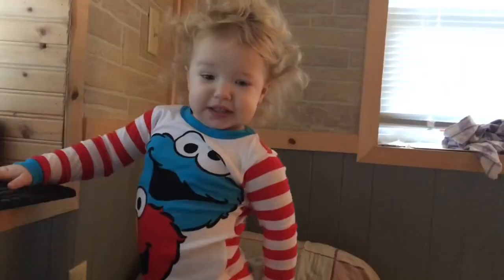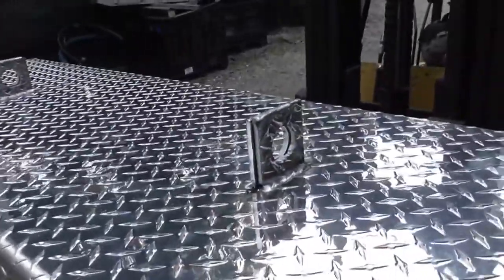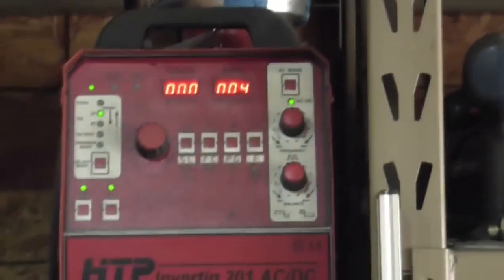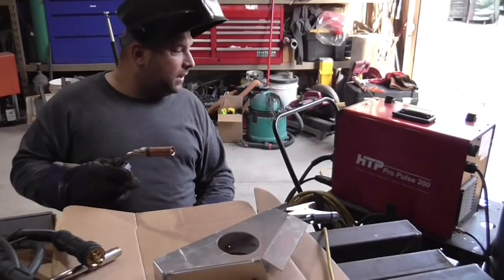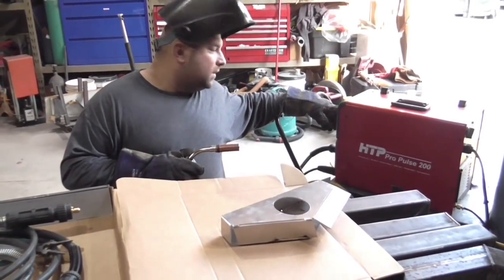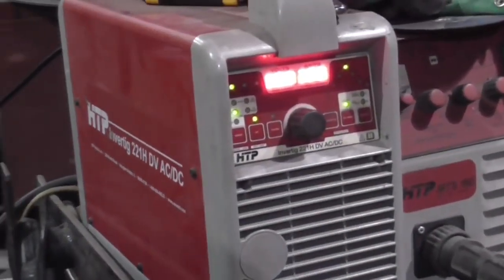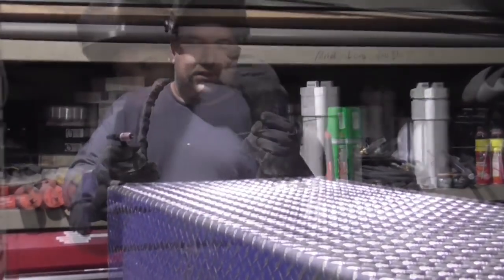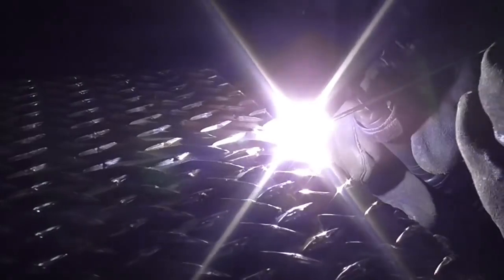How to Fix a 200 Gallon Aluminum Tank Tig and Mig (Pulsed)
"A customer brought in a custom built 200 gal aluminum tank. Some other fab shop in town built it and than tried to fix the leaks a few times but they were not really that successful .

So somehow my name came up and it ended up on my welding table ...

the material is 3/16" thick, 3003 aluminum the lifting lugs are .100" thick 5052 aluminum, on the inside there is a piece of 3" smh 40 aluminum pipe 6061. And all of this is welded with 4043 wire."